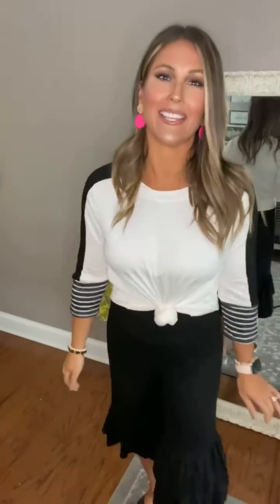"The Zanaya" - Leopard and Paint Stroke Long Sleeve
This long raglan style tee is such a dressy alternative to the baseball style tee. This one is updated with the black and white color combo, but also the buttons at the wrist being this one up at notch. The length of this one makes it great for skinny jeans or leggings because the tails cover the booty and all the way around.

Lindsey is 5’5” and sizes up to a medium because we didn’t have a small.  The stretch in the fabric allows this on to be forgiving and fit a wide range of sizes.  She knotted this one to give it more of a tailored look, but could also be worn as a tunic length